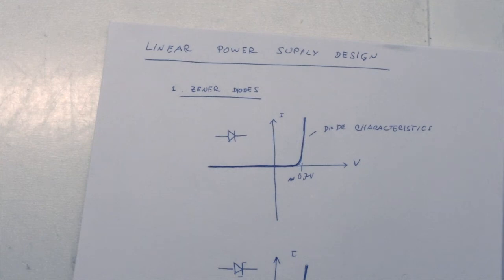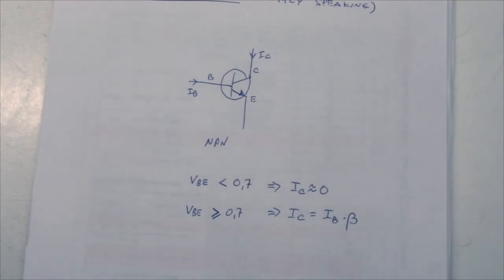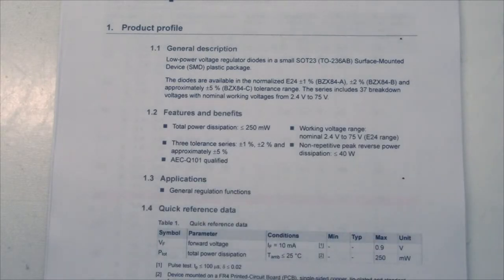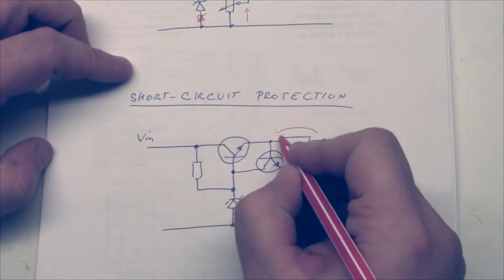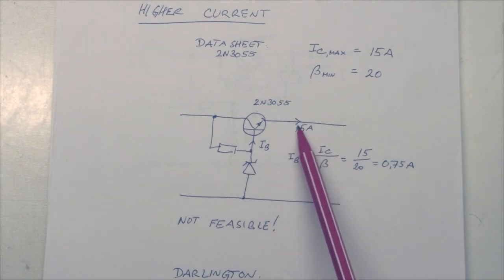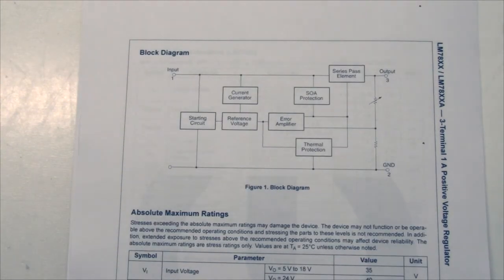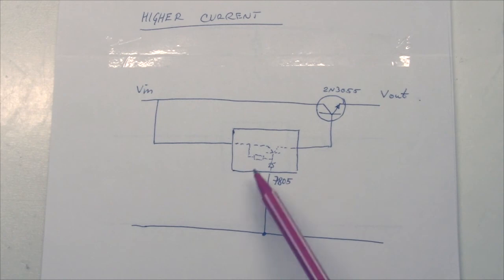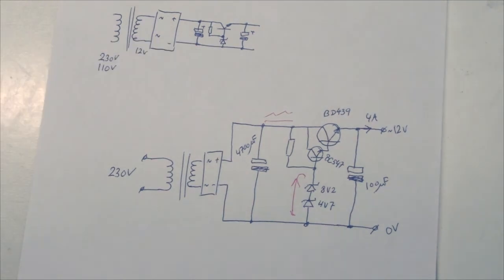Linear Power Supply Design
In this video, I discuss linear voltage regulators.

I apologize for the poor video quality.